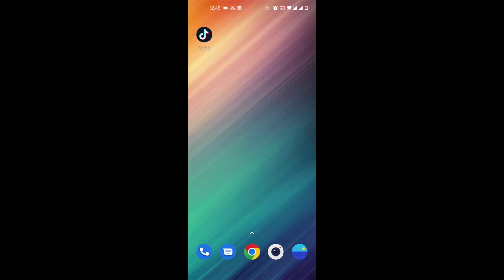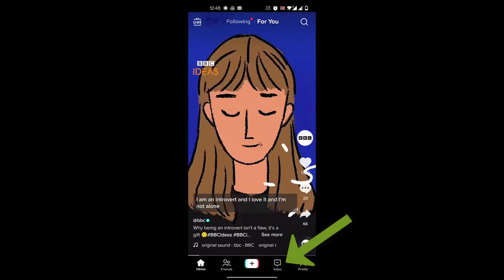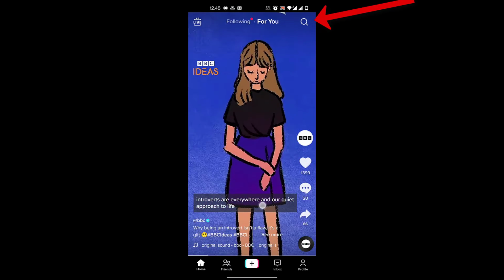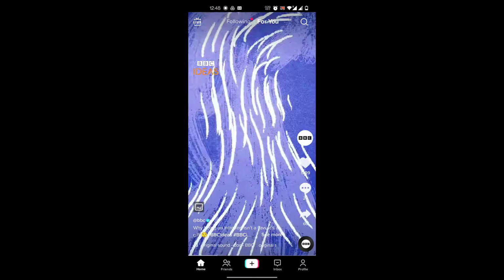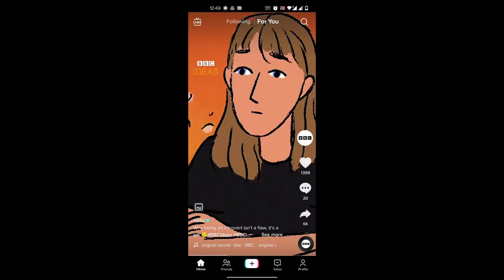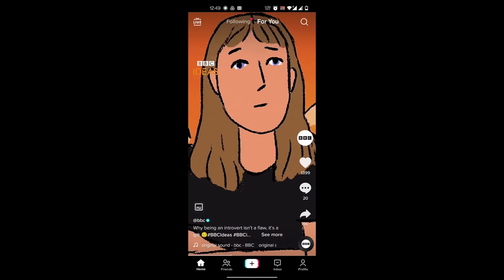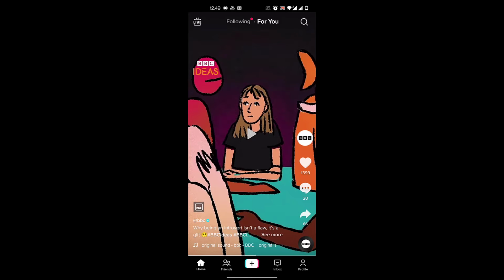How to TURN ON /OFF Captions on Tiktok Videos (2022)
Learn how to turn on captions on tiktok and how to turn off captions on tiktok videos
This video walks you through the step by step process of how to turn on and off tiktok captions. Watch the video till the end and learn the steps in detail.